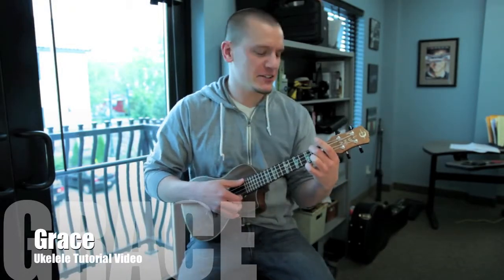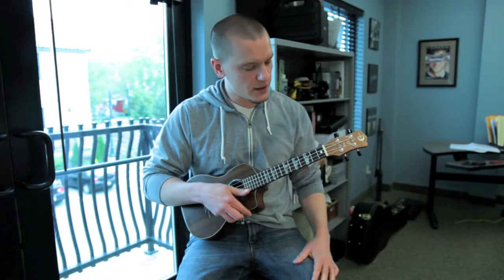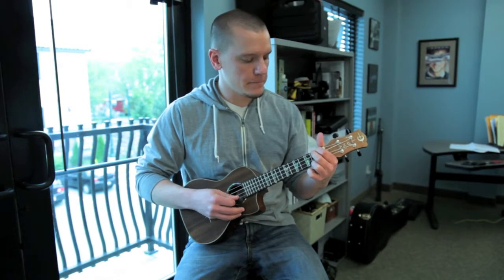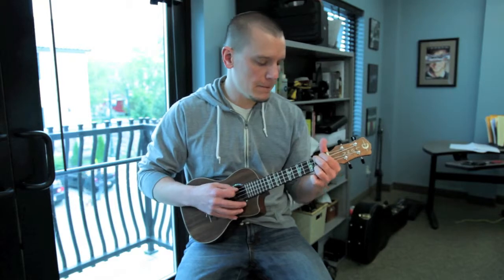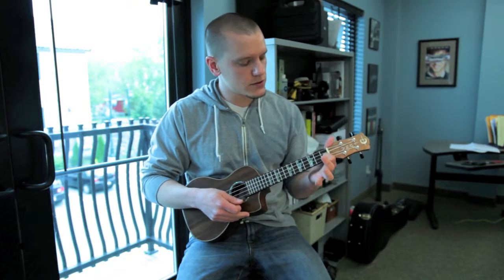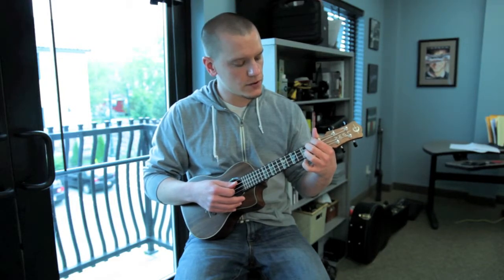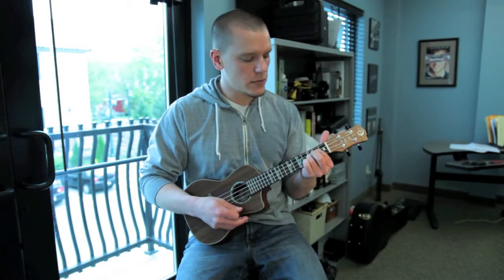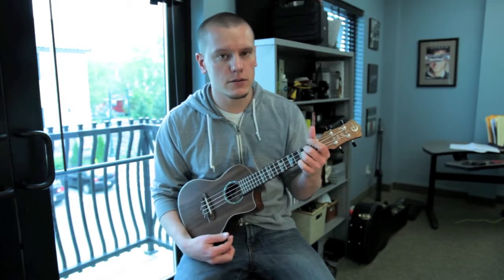Tutorial Video - Grace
A tutorial video in which I attempt to teach whoever is interested in learning how to play the song Grace from my newest album "If Only It Was Now".